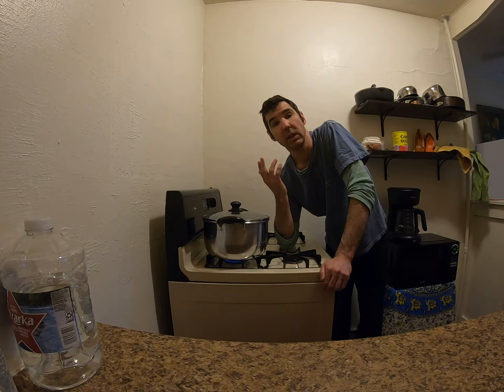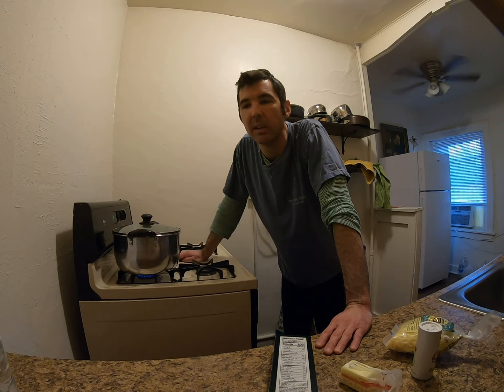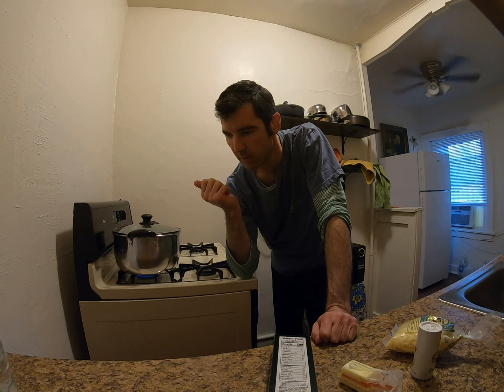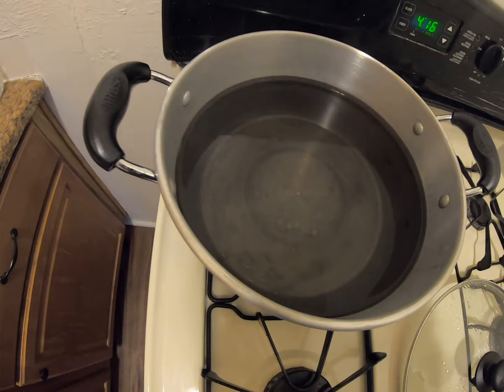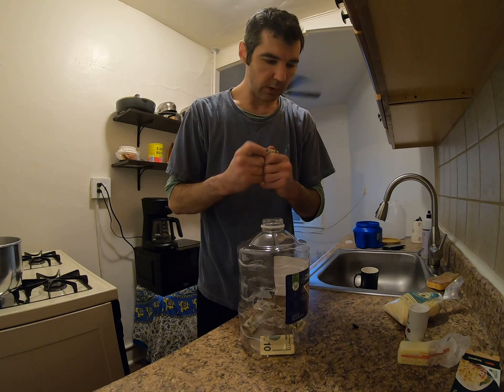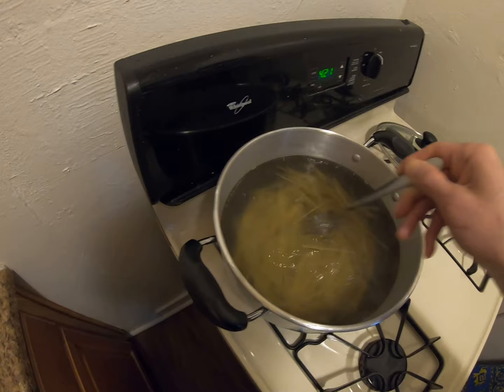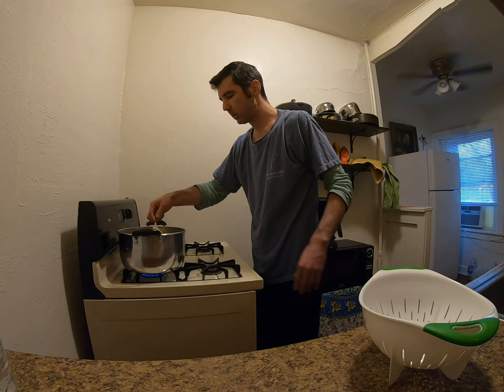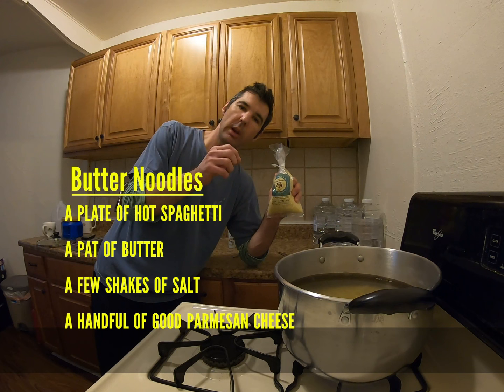Druid Day - Cooking with Basil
This is the third episode in a series for my daughter Basil. We make lunch together over video, talk a little bit, and check in with our new rituals.